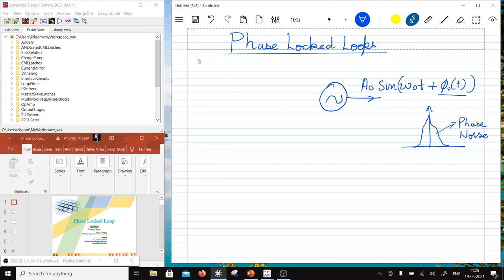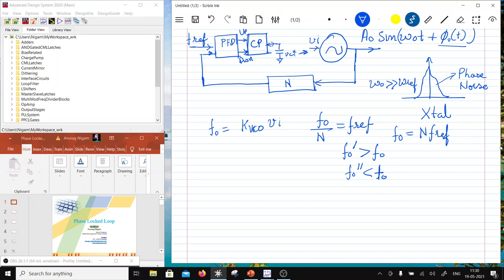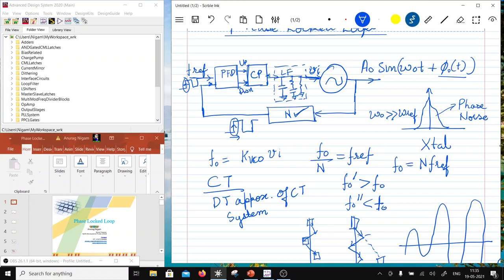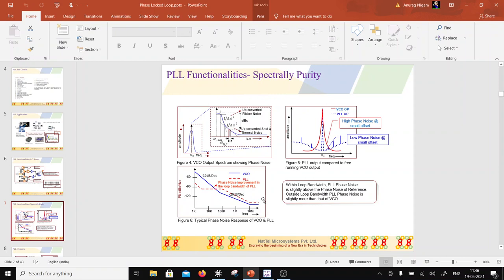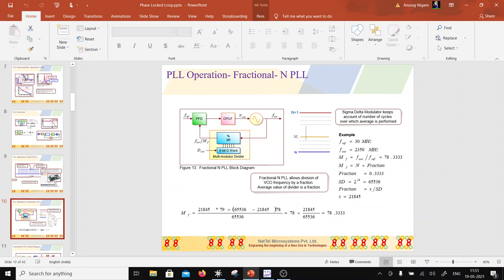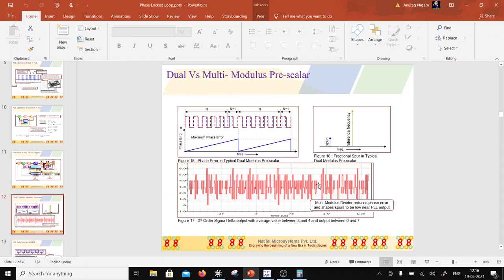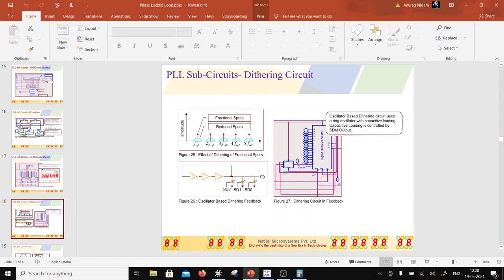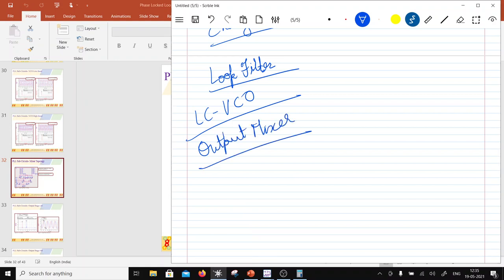Analog Circuit Design using ADS Session27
In this session, I
a) Introduce the role of PLL in improving Phase Noise of VCO
b) discuss Linear Representation of PLL as closed loop system
c) discuss DT representation of CT system and impact of divide ratio of phase noise and loop stability
d) discuss the concept of  Multi-modulus Frequency Divider in generating fractional N and relation to spurs
e) discuss Sigma Delta Modulator for Phase Noise Shaping
f) discuss circuit topology and working of PLL Sub-circuits
1) MMFD
2) Zero Dead Zone PFD
3) Charge Pump
4) Loop Filter
5) MASH 1-1-1 Sigma Delta Modulator
6) Dithering LSB of Fine Feed
7) LC VCO
8) Quadrature generating Output Mixer